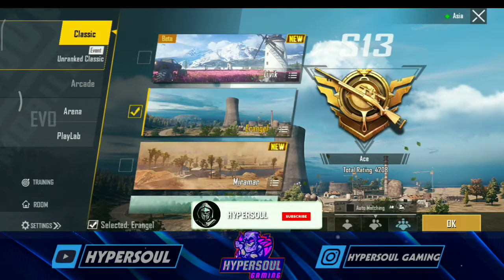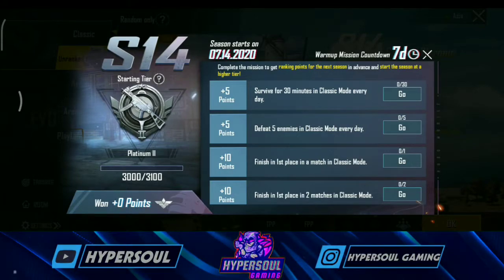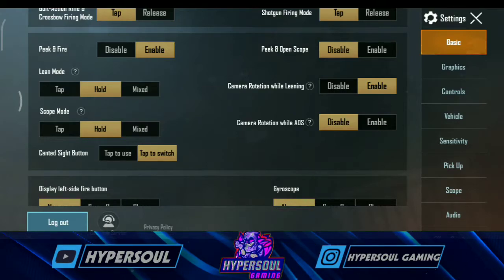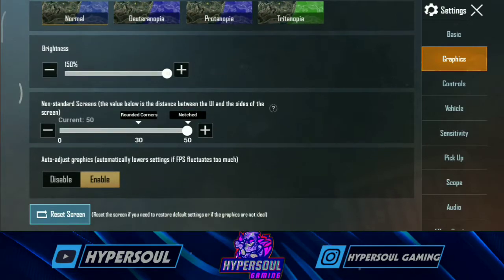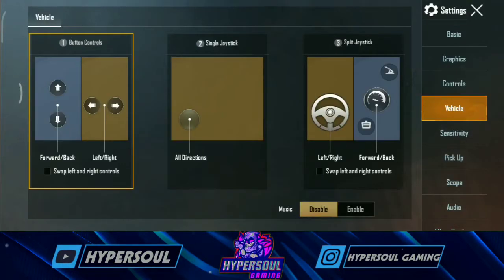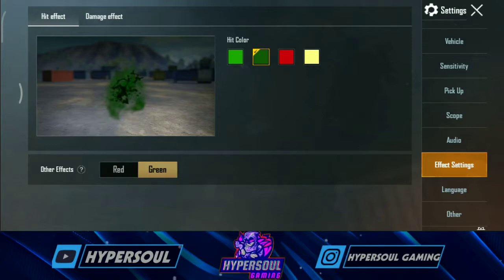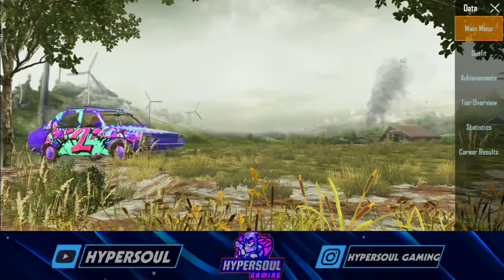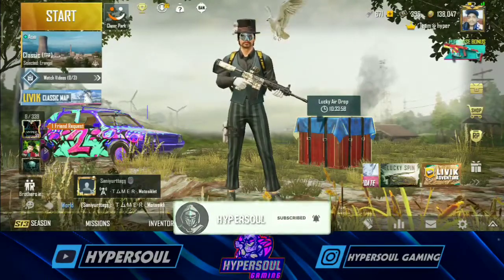kannada || 0.19.0 pubgmobile new update features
Hello everyone in this video am going to explain you about the new features of tha pubgmobile 0.19.0 update which has been released on yesterday which was about 0.93gb for android device and their are some of the intresting and cool features which are included in 0.19.0 update and the new map has been released the map name is Livik  and the another interesting map Erangle 2.0 is going to be release on 17 July after the unlocking of season14  I hope that all of you liked the video and don't forgot to subscribe the channel support us for more videos like this thank you

Features of 0.19.0 pubgmobile update
0.19.0 update
New Livik map
Erangle 2.0 update
SEASON 14 release date
Erangle 2.0 release date

Instagram id:I'm on Instagram as @hypersoulgaming. Install the app to follow my photos and videos. /invite icon.

You can contact on the Instagram id given above for any other
support

About : HYPERSOUL gaming channel is based in the gaming channel in this channel we are going to post a video about game to entertain you guys and this video does not contain any illegal information and copyright videos